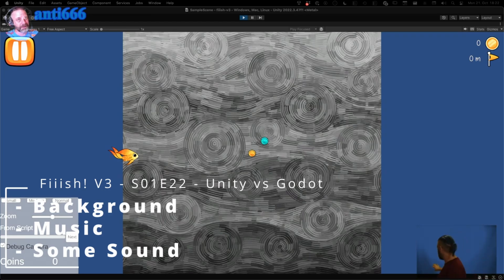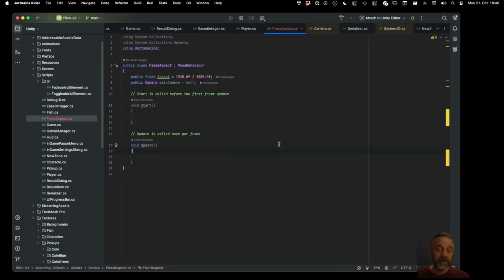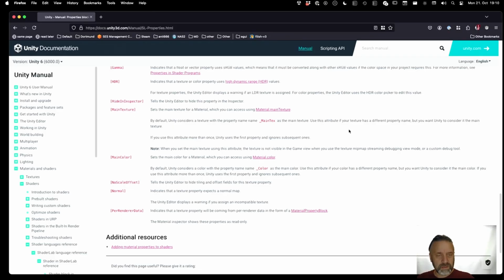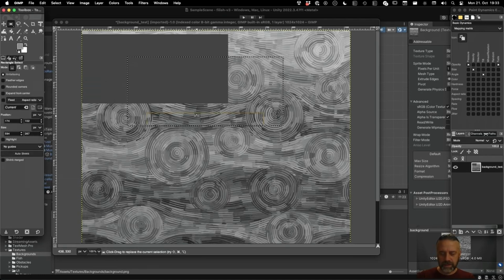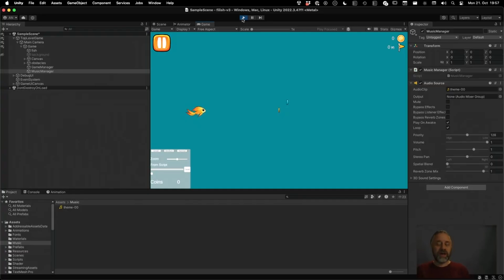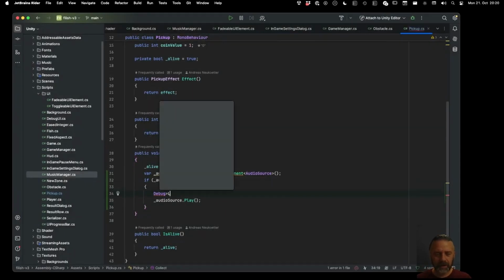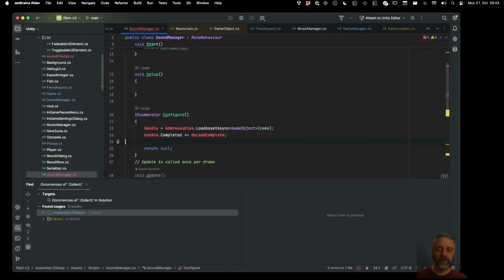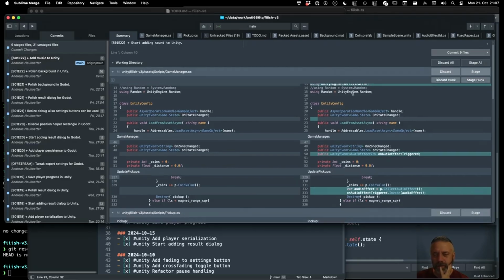Unity vs. Godot: Rewriting Fiiish! from Scratch - Episode 22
🤔 Wait, what is this? Oh right! This is the live-streamed version of my experiment where I rewrite Fiiish! in Unity and Godot to compare the engines. It's raw, real, and full of questionable decisions.

📢 A super-polished, bite-sized, brilliantly edited summary video will be coming soon! (At some point. When I find time. Maybe. But yes. Definitely. Probably.

🔹 Unity vs. Godot: Rewriting Fiiish! from Scratch 🔹

At the end of August 2024, I kicked off a little experiment: rewriting Fiiish!, an existing game, in both Unity and Godot to get a fair, hands-on comparison of the two engines.

This episode is mostly about getting Unity closer to feature parity, but in the very real “fight the engine for two hours” sense. The biggest chunk of the stream goes into rebuilding the animated background in Unity: setting up a UI-based fullscreen raw image, fixing aspect ratio handling with a custom script, writing a custom shader for the gradient-based color transitions, debugging why everything looked far too dark, and eventually discovering the sRGB/gamma issue in the texture pipeline.

After that, I add music support in Unity with a small music manager and proper fade in/out behavior tied to the settings state, then start wiring in sound effects as well. That part works, but very much in a temporary “ship it for now, clean it later” way: addressables, effect IDs, runtime audio objects, missing lifecycle hooks, and a quick cleanup pass to stop leaking sound emitters everywhere.

🚀 What to expect in this episode:
✅ Fighting Unity UI/canvas setup just to get a fullscreen repeating background in place
✅ Writing custom scripts and shaders to match the Godot background transitions
✅ Debugging a surprisingly annoying gamma/sRGB issue that made the whole scene too dark
✅ Adding looping music in Unity with saved settings and fade in/fade out support
✅ Starting a rough-but-working sound effects system with coin pickup and fish death audio

If you're curious about Unity vs. Godot, game development workflows, or just enjoy watching projects take shape, you're in the right place!

🔔 Let me know in the comments: when you’re this close to feature parity, would you stop and clean up the architecture first, or keep pushing with temporary hacks and fix it afterward?

Sections
00:00:00 Start
00:02:36 Rebuilding the Unity background from scratch
00:13:14 Raw image, aspect ratio fixes, and UV tiling
00:33:25 Writing the custom background shader
00:56:20 Hooking background transitions into game state
01:13:21 Debugging the dark background and finding the sRGB issue
01:28:49 Adding music playback and fade controls
01:52:02 Starting the Unity sound effects system
02:31:09 Temporary audio cleanup and wrapping up